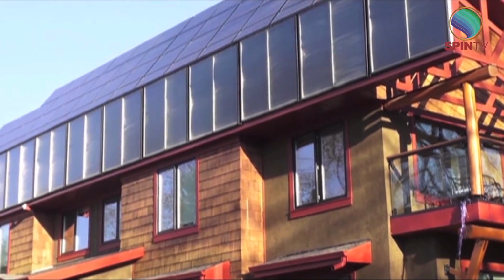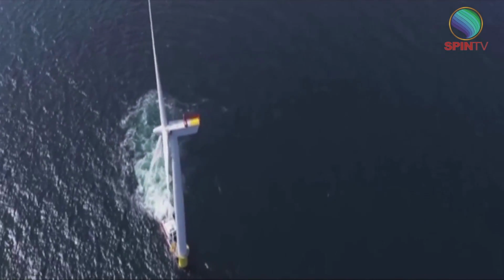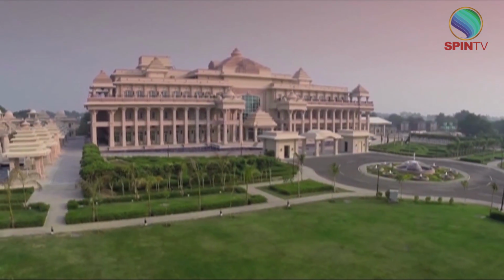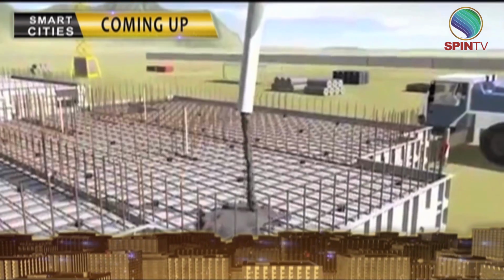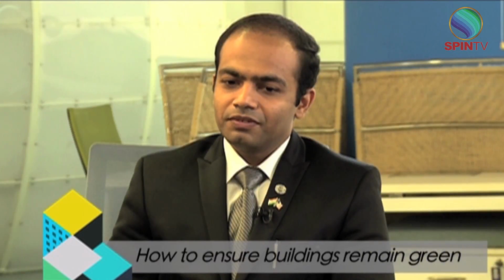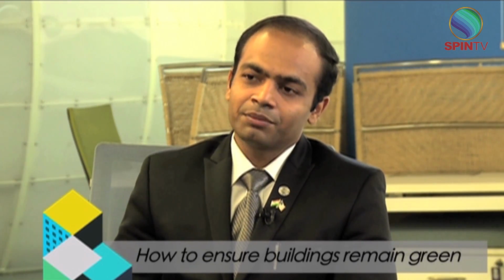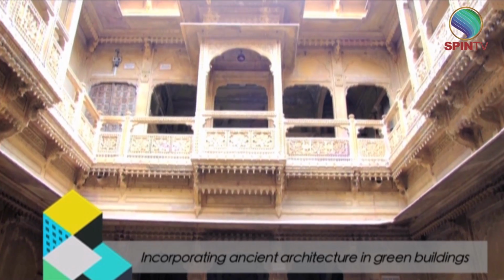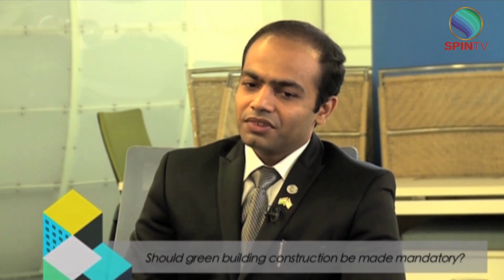Smart Cities Ep : 6 Going the Green Way!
In the second episode of 'Going the Green way' in the Smart Cities series, we look at how the cost attached to Green Buildings can be brought down by simple ways, the initiatives that the government is taking through incentives and a chat with the Regional South Asian Head of the US Green Building Council Punit Mittal.